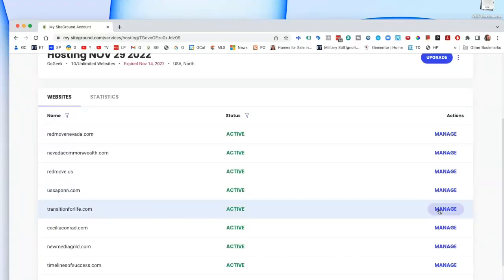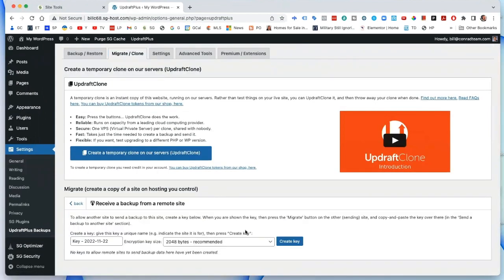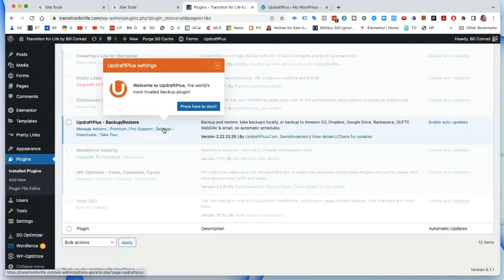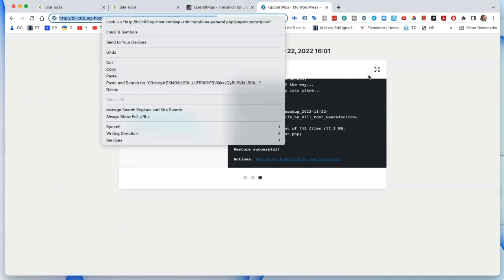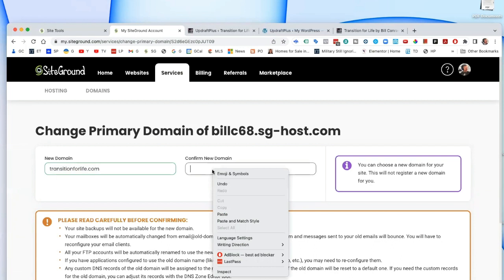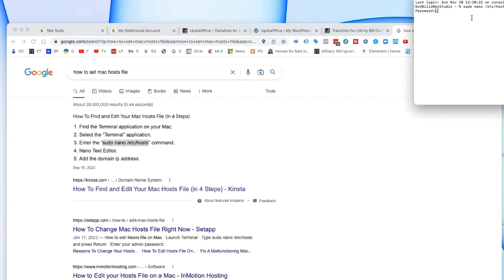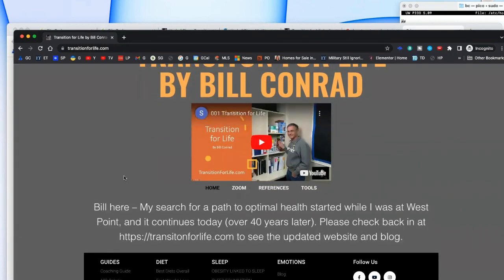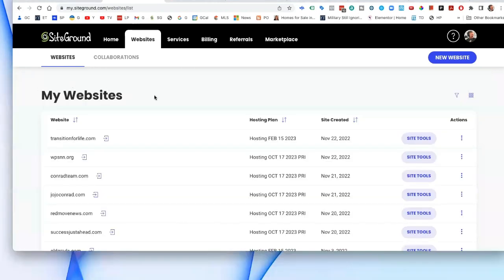Transferring a WP Website on SiteGround using UpDraftPro from one account to another.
1. Start a New Website on Temporary Domain
    1.  WordPress
    2. Make sure it is properly installed
2. Upload and activate the Updraft Plus plugin
3. Go to Migrate/Clone and receive a backup from a remote site
4. Create a Key and copy
5. Go to web that you are transferring
6. Go to the Updraft Plugin (upload if needed)
7. Add Key and add site (no required send WordPress Core) clean install
8. Go back to the new site and hit restore (check all)
9. Change Primary Domain (from temp)
10. Add the secure socket